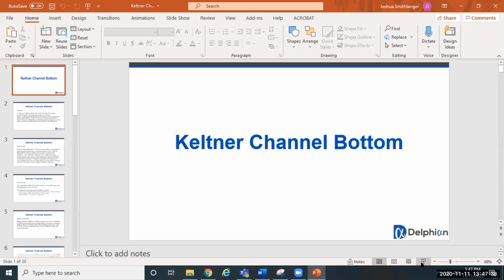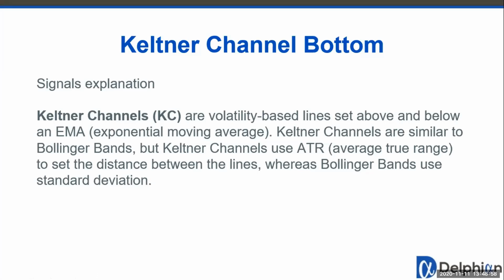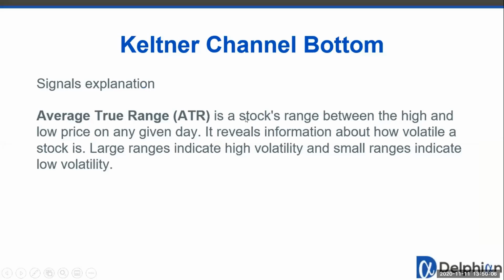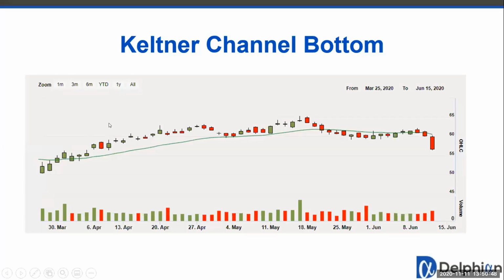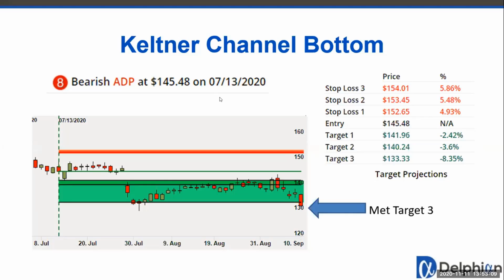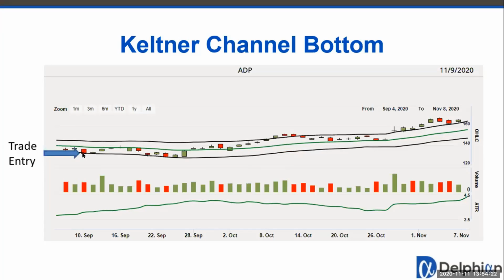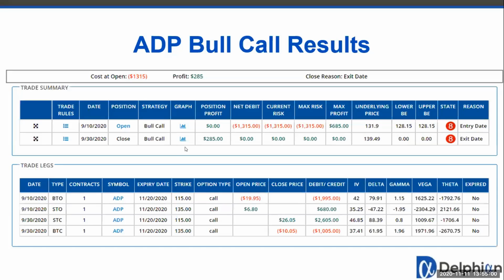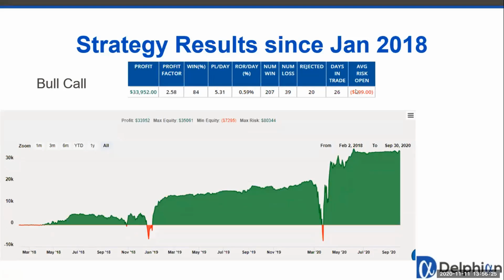Studies - Keltner Channel Bottom - Part 5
Presenter: Josh

Delphian Studies Webinar November 11, 2020 Studies - Keltner Channel Bottom - Part 5

Josh Smithberger
Trading Strategist

Keltner Channel Bottom

Overview

A bottom in a stock is when it has hit the low price of its current downtrend and is in the beginning stages of a reversal higher.  Delphian finds bottoming stocks that have met our aggressive bottom target (State 8, Target 3) and have crossed below the lower Keltner Channel.  Backtesting revealed this signal is triggered near the bottom and the stock will begin the trend higher in the near future.

Trade theory:

State 8 in State Modeling™ is the most bearish state and typically has large downward moves over an extended period of time. Once the State Modeling State 8, target 3 has been hit, the stock has hit Delphian’s most aggressive target price. The target 3 price is a potential support area with a possible reversal ahead. After State 8, a symbol will normally transition into a bullish state. Using a secondary confirmation can assist in solidifying a potential price support and reversal. When the stock price drops below the lower Keltner Channel, prices are oversold and have a high probability of retracing.

The combination of these two signals presents a potential bottom with a typically gradual rise over time.

The Keltner Bottom study uses the following signals:
• Close price crossed below the lower Keltner Channel.  Keltner Channels set at 2 times Average    True Range (ATR) for 20 days
• State Modeling™ set to State 8, target 3 met

Signals explanation

Keltner Channels (KC) are volatility-based lines set above and below an EMA (exponential moving average). Keltner Channels are similar to Bollinger Bands, but Keltner Channels use ATR (average true range) to set the distance between the lines, whereas Bollinger Bands use standard deviation.

Average True Range (ATR) is a stock's range between the high and low price on any given day. It reveals information about how volatile a stock is. Large ranges indicate high volatility and small ranges indicate low volatility.

Exponential Moving Average (EMA) is a type of moving average that is similar to a simple moving average, except that the most recent data gets the greatest weight and each price value gets a smaller weight as we go back in the series chronologically.

State Modeling™ is a proprietary signal from Delphian Trading. Stocks are in a state numbered from 1 to 8 at any given time and only in one state at a time. States 1, 3, 5 and 7 are bullish and States 2, 4, 6 and 8 are bearish. State 1 is extremely bullish while State 8 is extremely bearish. This signal allows users to find symbols based on their current state, current state profit and loss targets and whether or not their current targets or stops losses have been met.

Strategy Results since January 2018